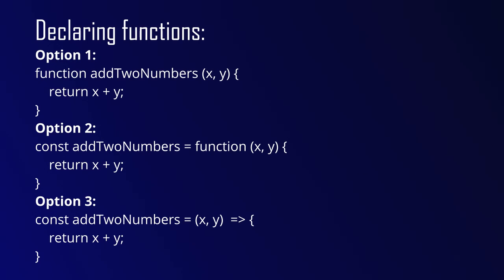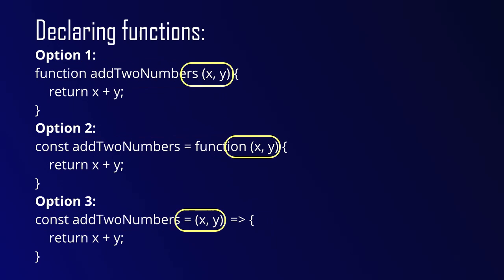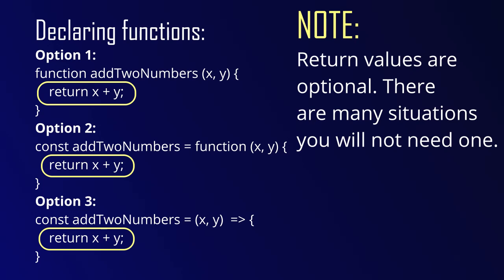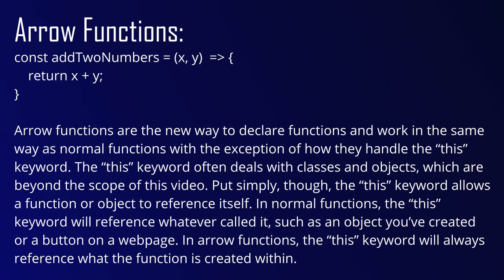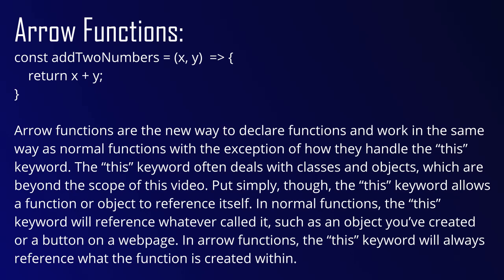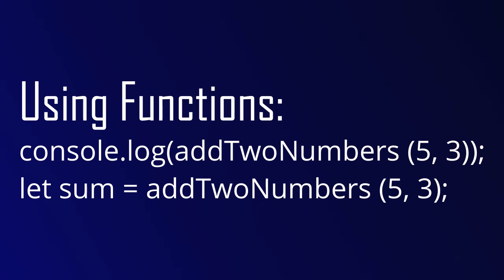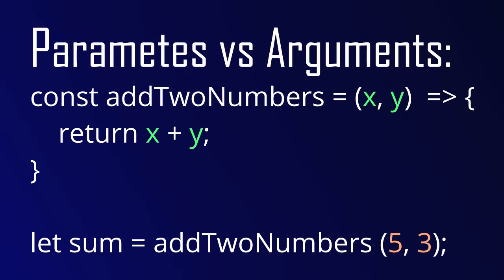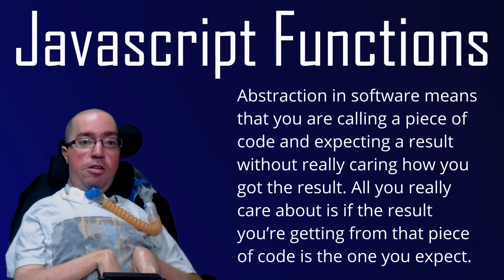Functions - Javascript tutorial for beginners